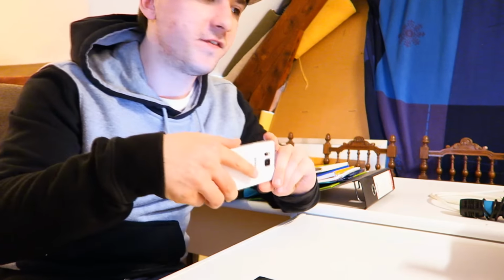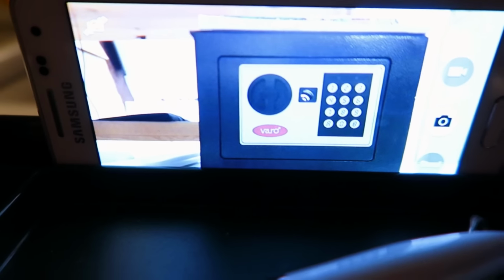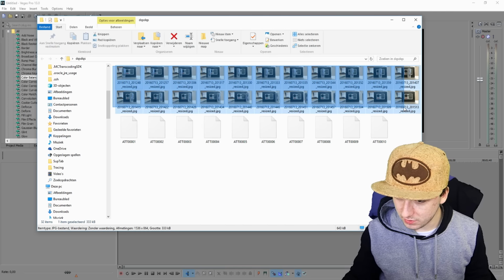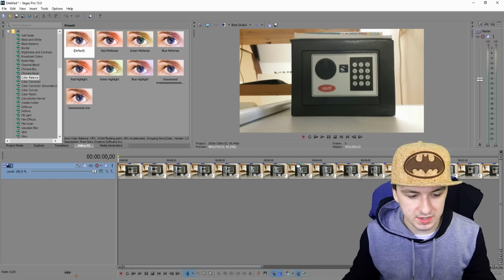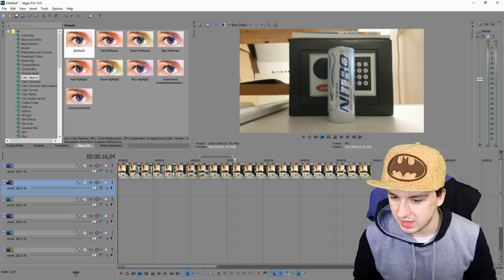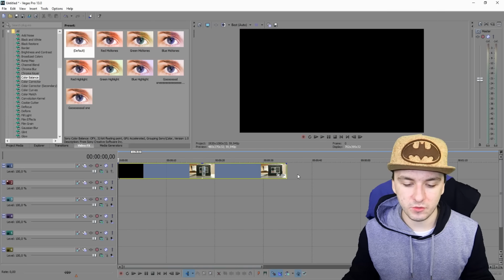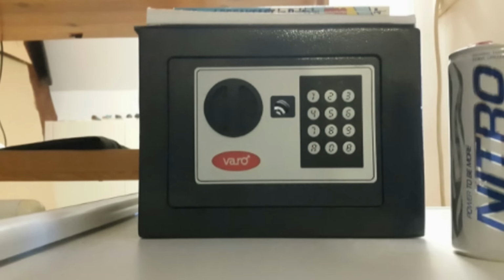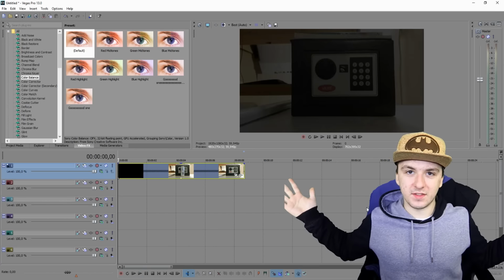Sony Vegas Pro 13: How to Make A Professional Stop Motion Video - Tutorial #119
- In this video I'll be showing you how to make a professional stop-motion video. It's done in the video editing software called Sony Vegas Pro 13. You can use Final Cut, iMovie, Vegas Pro 9, 10, 11, 12 and 13.

~ JustAlexHalford